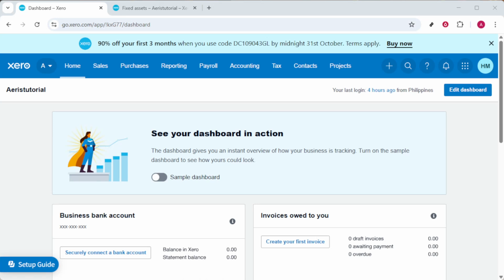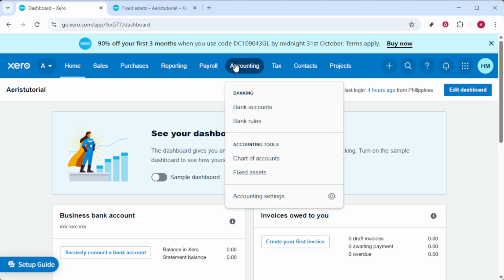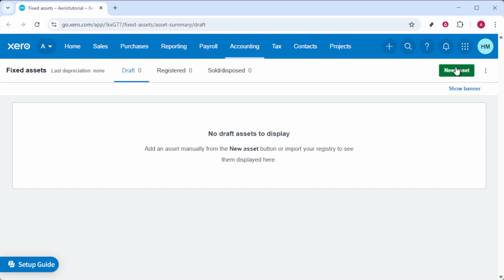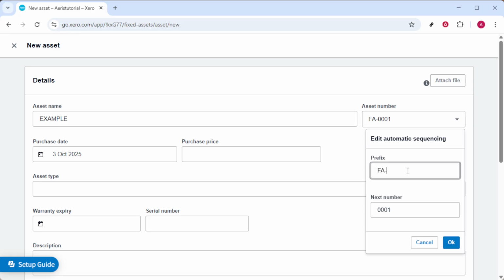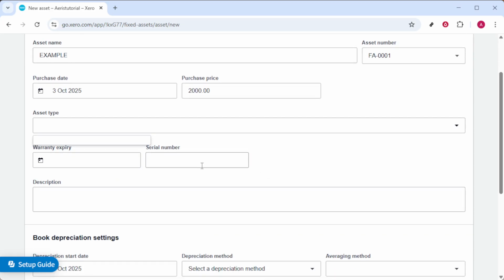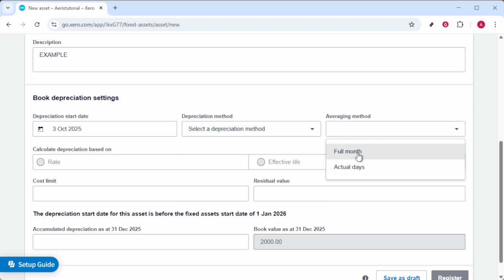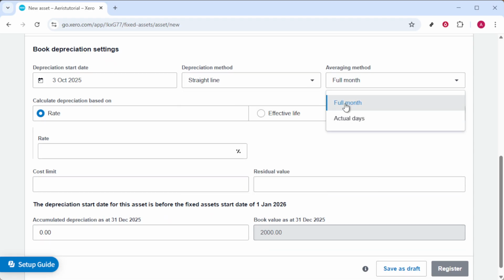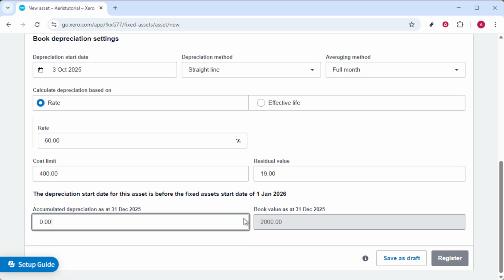How to Add a New Fixed Asset in Xero | Quick Tutorial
Learn how to add a new fixed asset in Xero step by step! This tutorial will guide you through recording, categorizing, and tracking your fixed assets so you can manage your business finances accurately. Perfect for accountants, bookkeepers, and small business owners.

You’ll learn:
- How to access the fixed asset module in Xero
- How to add a new asset with purchase details and depreciation settings
- Categorizing assets for accurate reporting
- Tips for tracking and maintaining your asset register
- How to generate reports and monitor asset value over time

Follow along to simplify fixed asset management and keep your Xero accounts up to date!